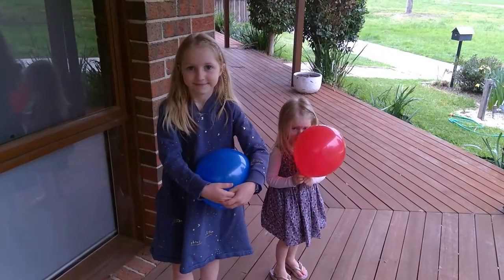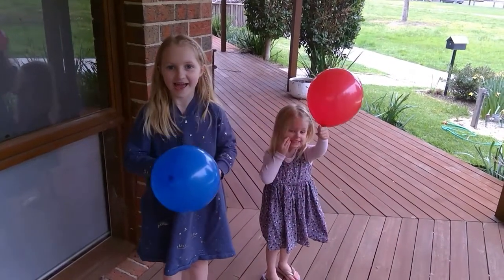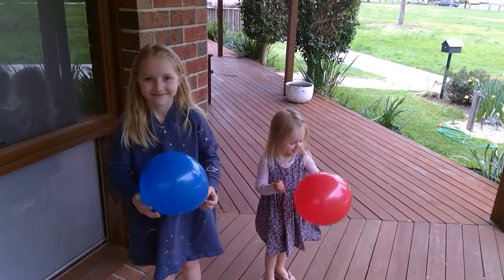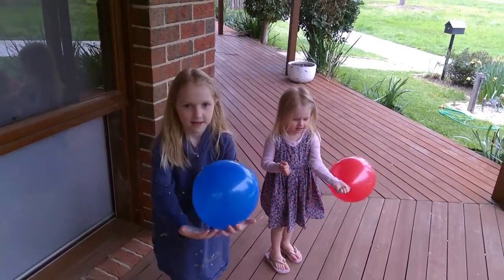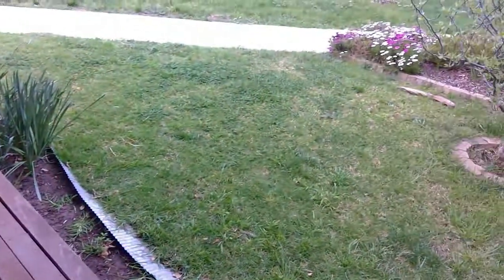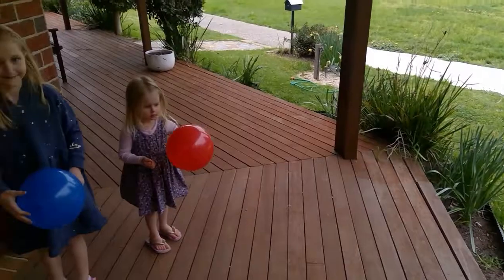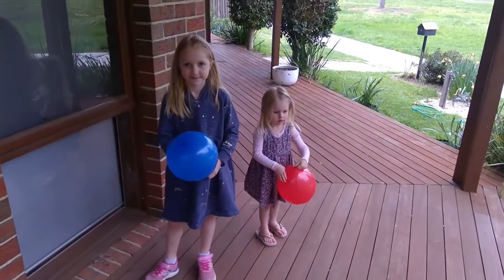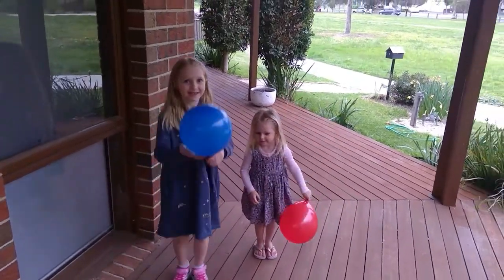PE - Term 4 Week 1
Welcome to term 4 everyone. Today, we are going to practice our co-ordination skills with a game of Keepy Uppy.